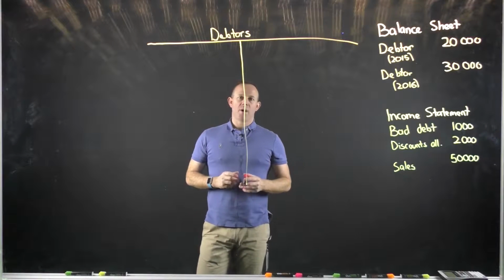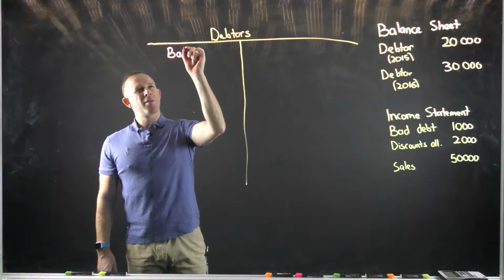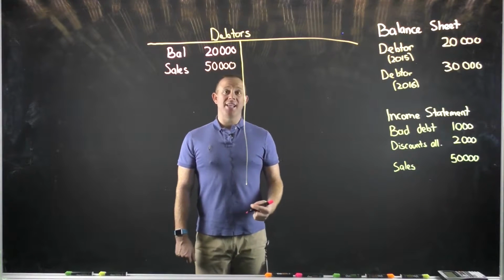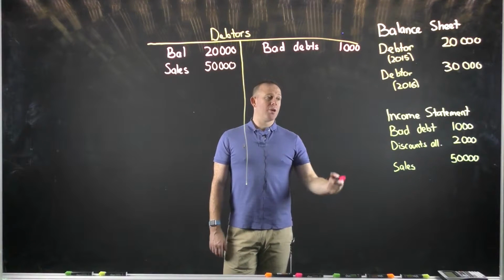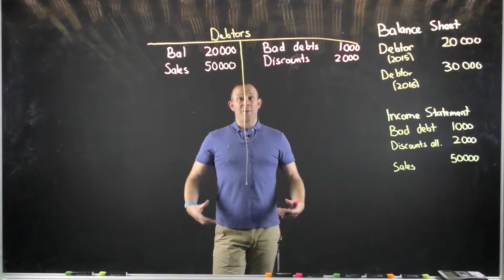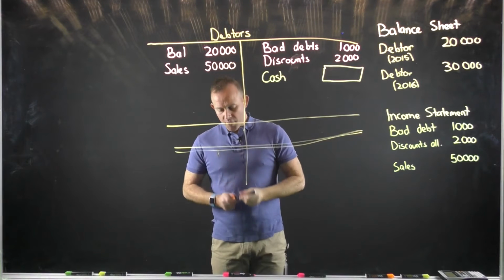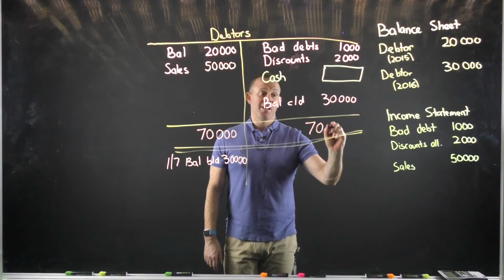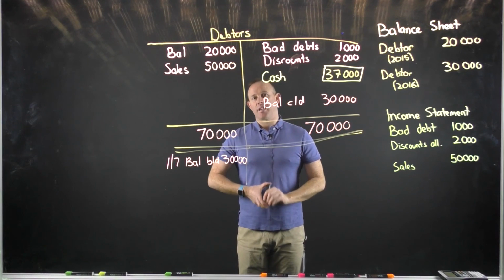Accounting - Debtors Reconstructed for Cash Flow Statements